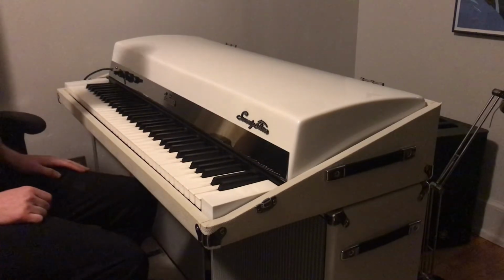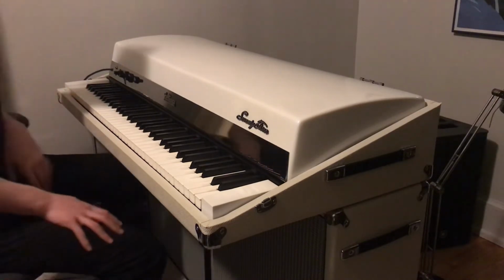Return of the Rhodes!! (69 subscriber special)